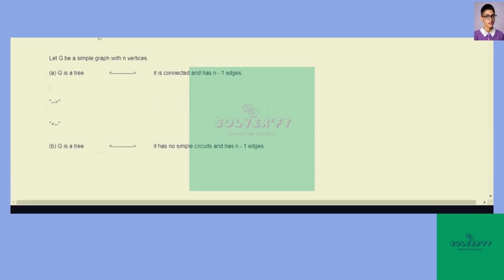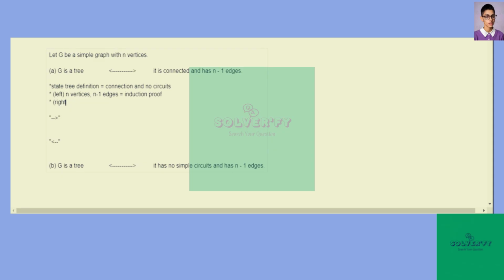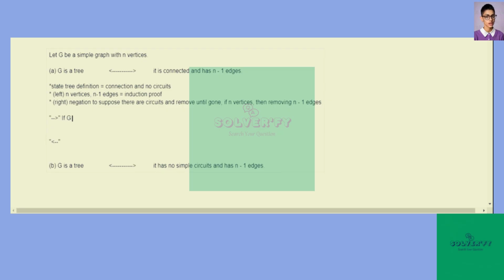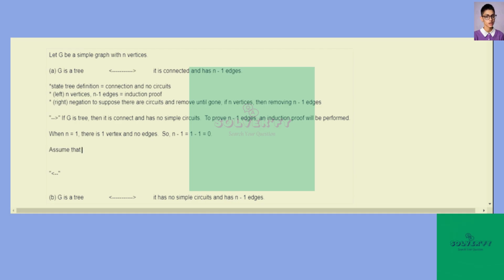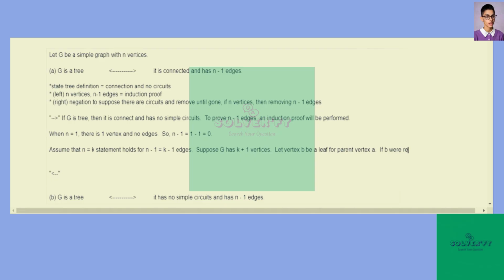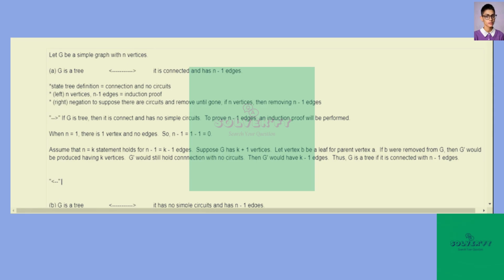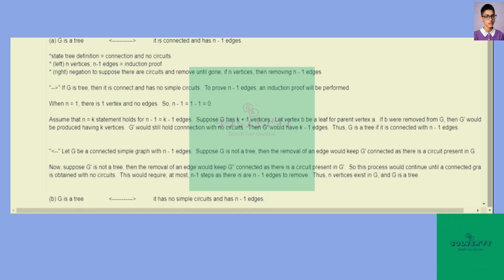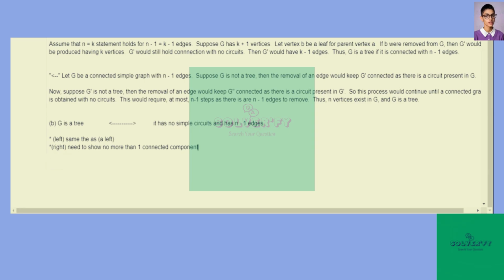[Math] A spanning forest of a graph is a forest that contains every vertex of such that two vert